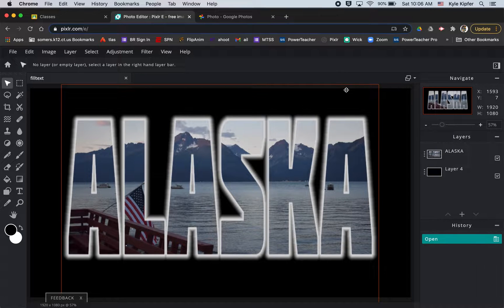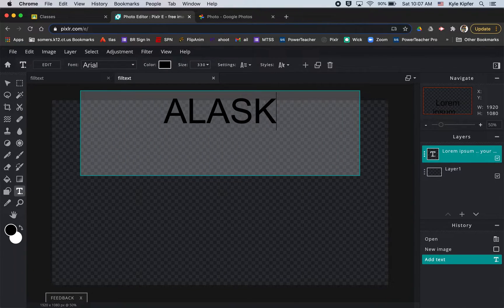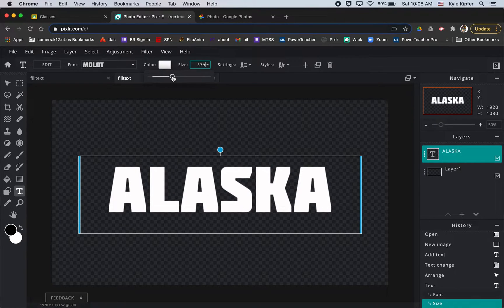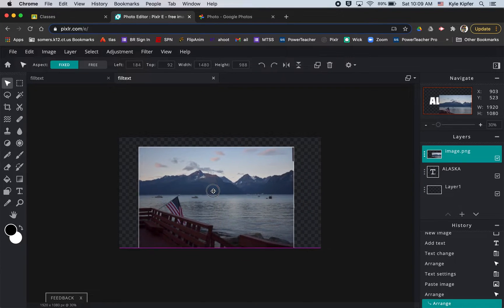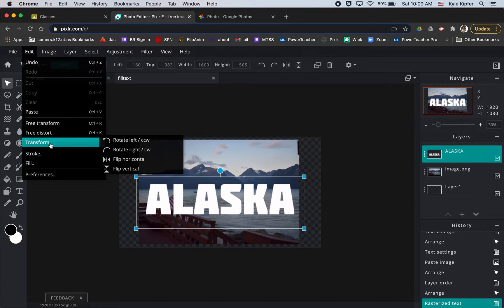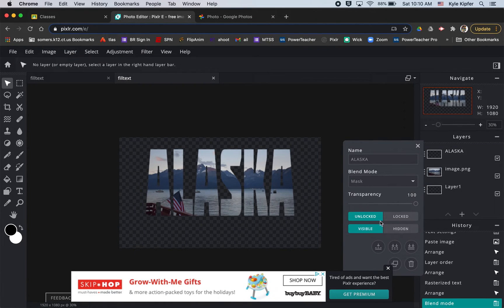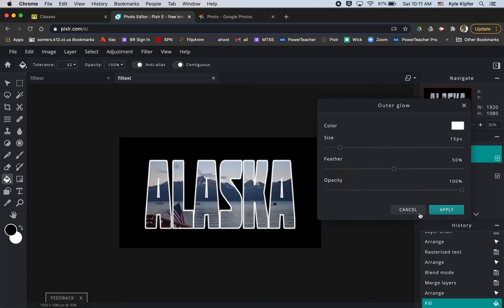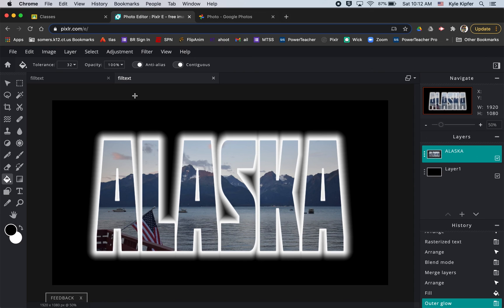Filling Text with an Image in Pixlr E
Choose from an array of fonts and fill text with an image in Pixlr E. Utilize layer masking to create the effect and then add an outer glow to highlight your text and image.